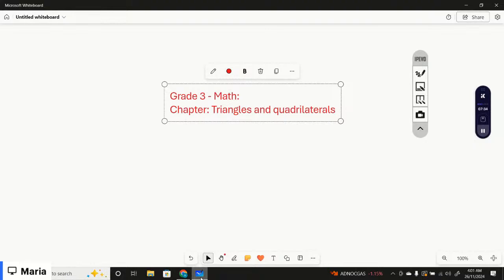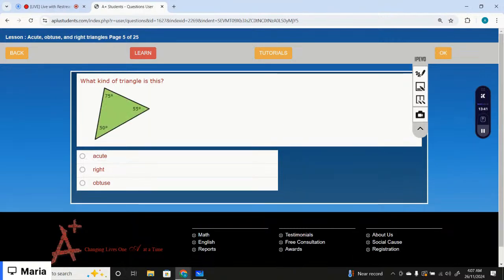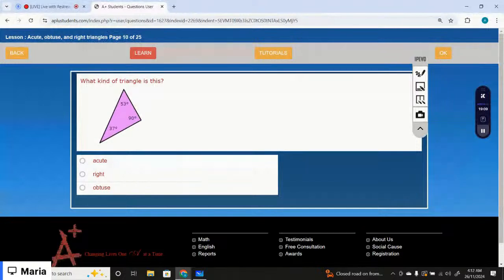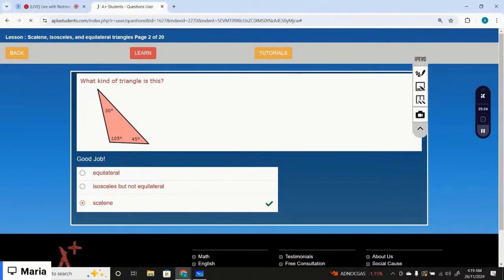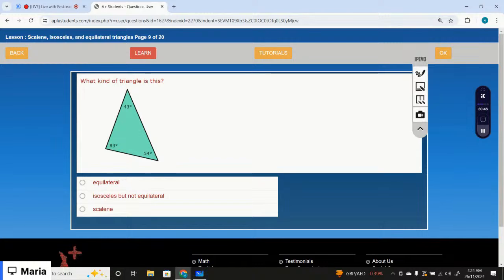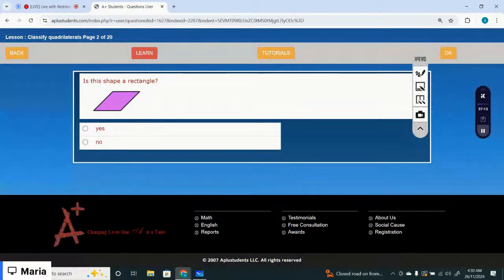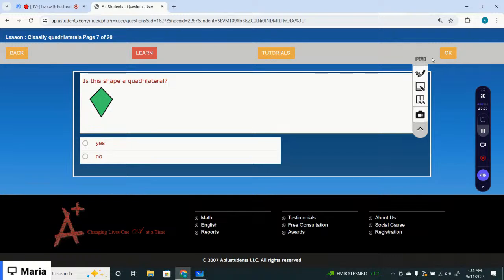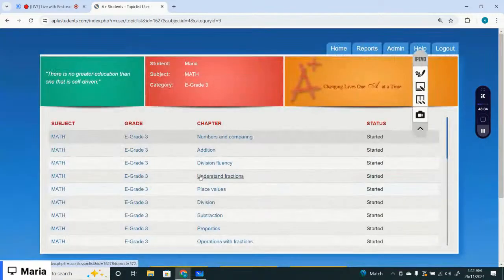Grade 3 - Math: Triangles and quadrilaterals